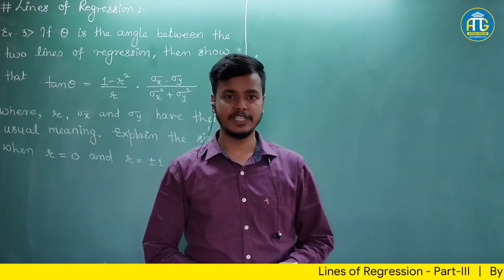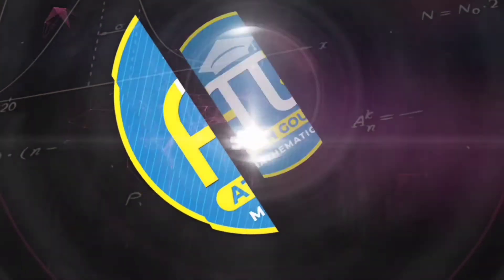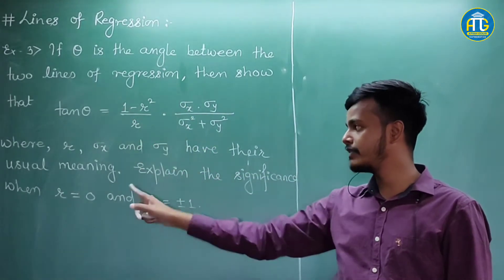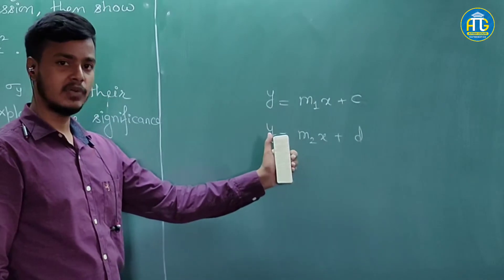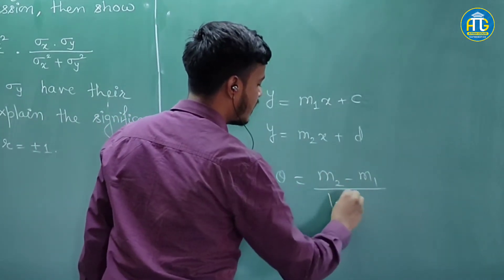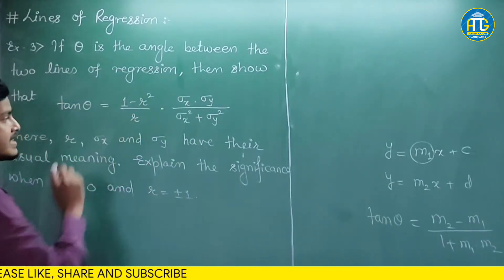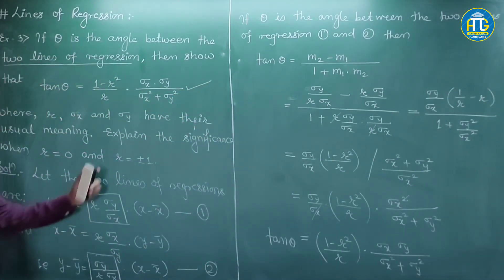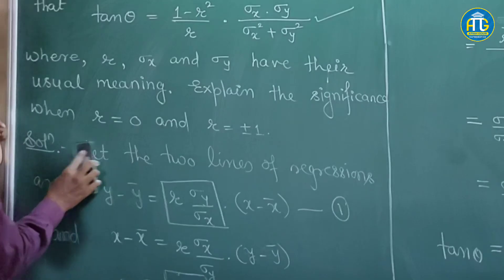Regression Analysis - Part 3 | Regression coefficients | Linear Regression